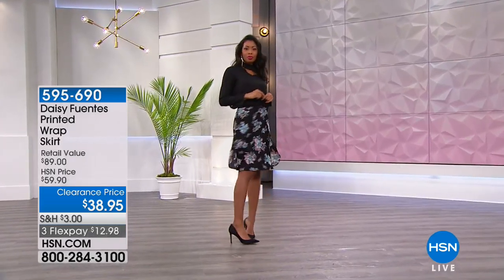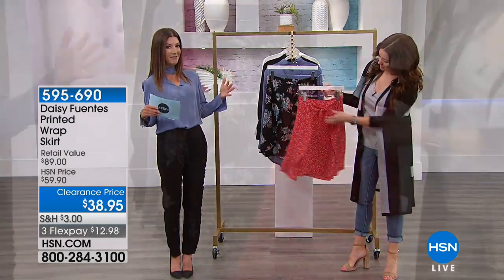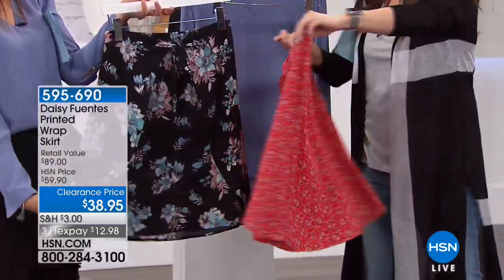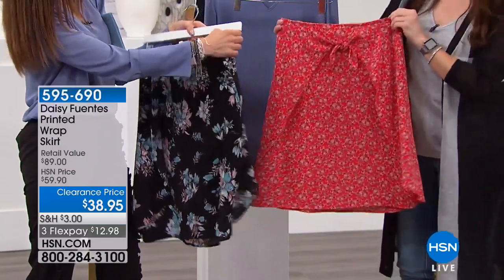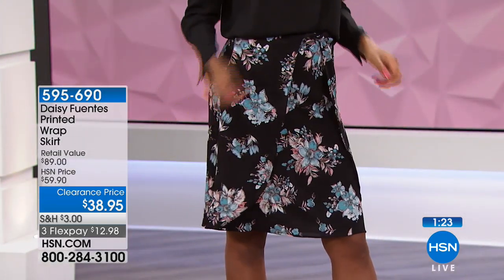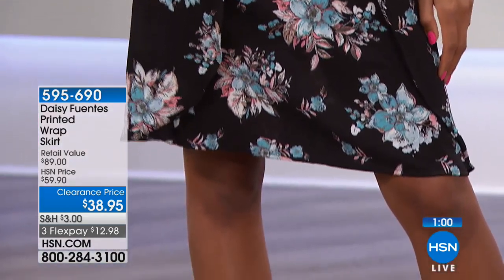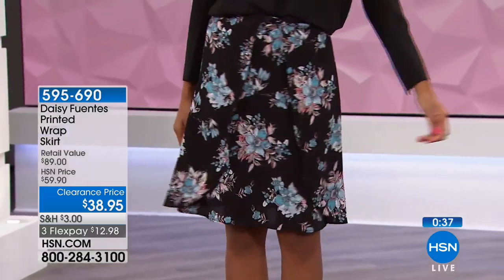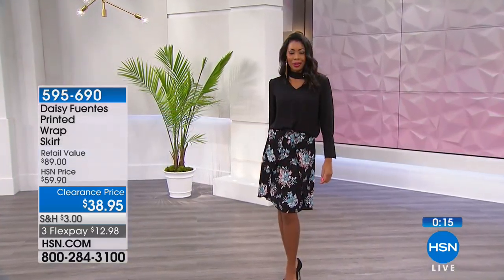Daisy Fuentes Printed Wrap Skirt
With so options, it's hard to settle. This skirt gives your wardrobe major range and a marvelous polish to your aesthetic.